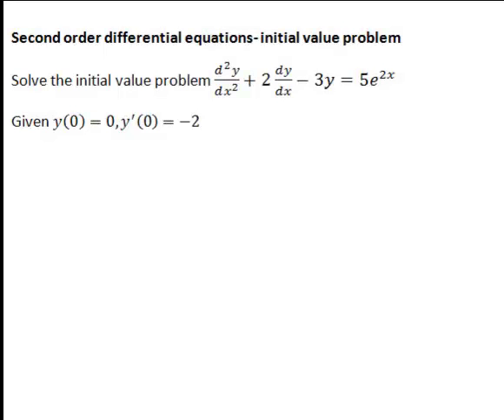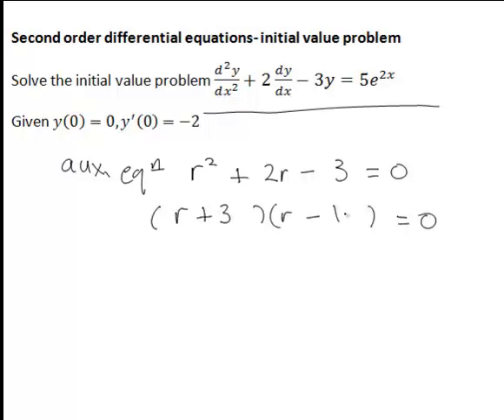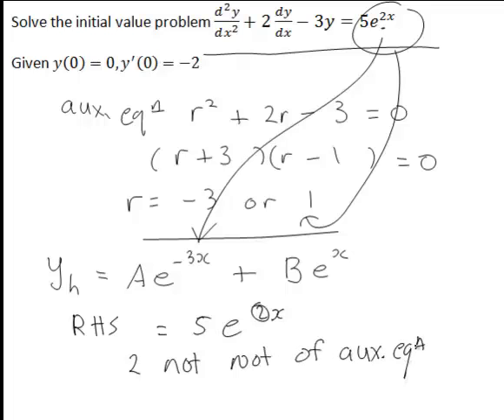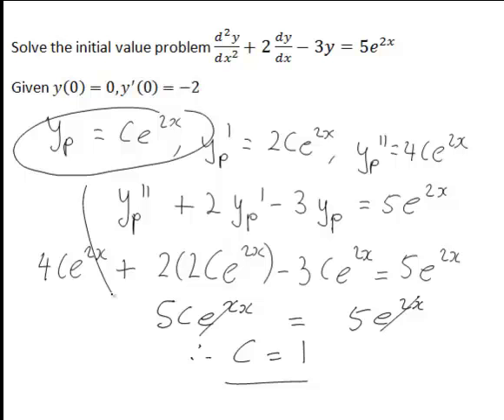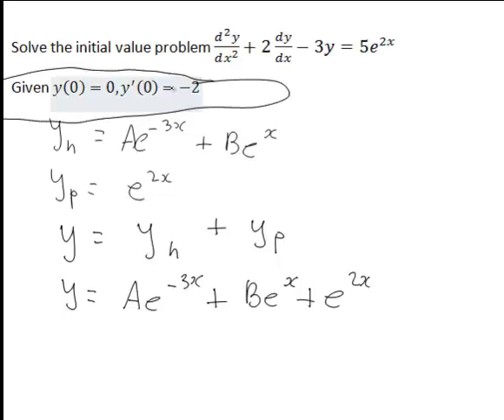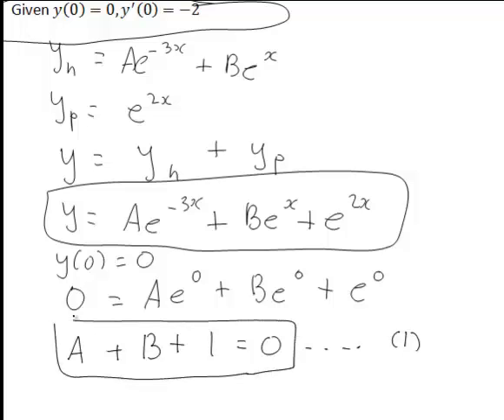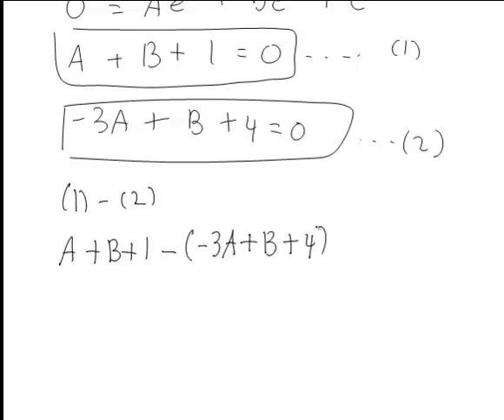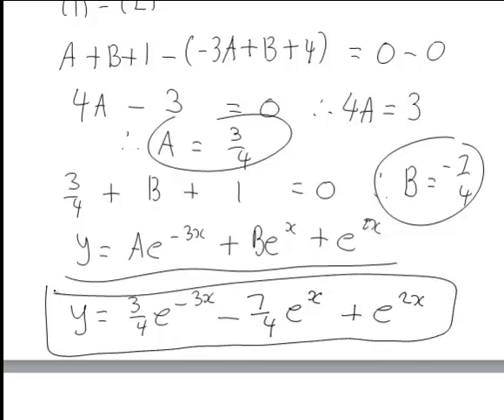2nd order differential equation initial value problem (MathsCasts)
An example of solving a second order differential equation (where the right hand side is an exponential function), given specific initial conditions y(0) and y'(0) are also provided